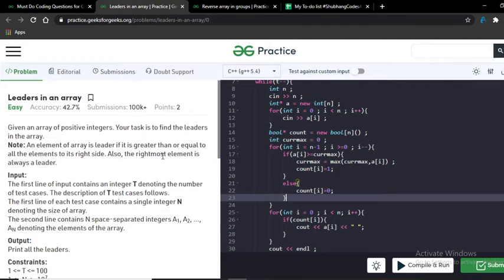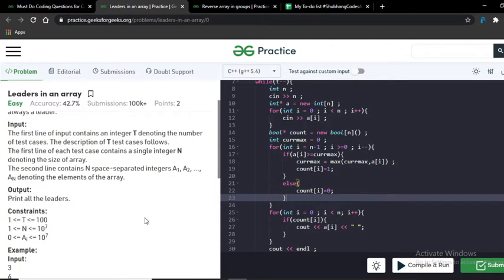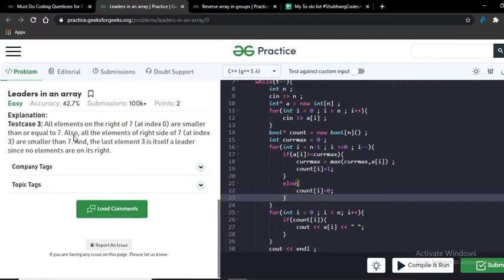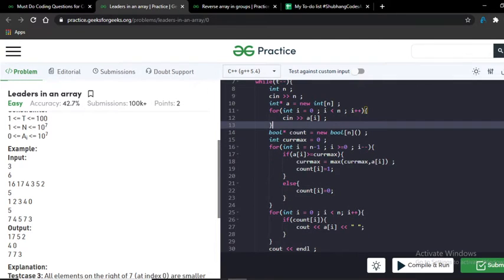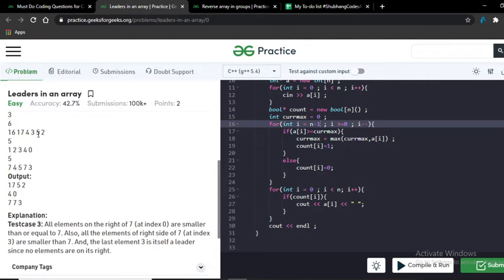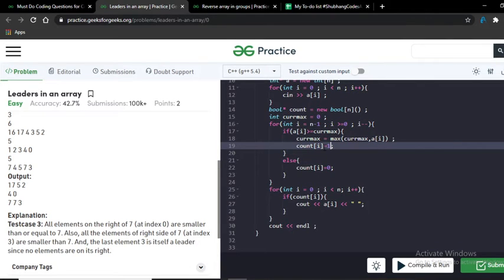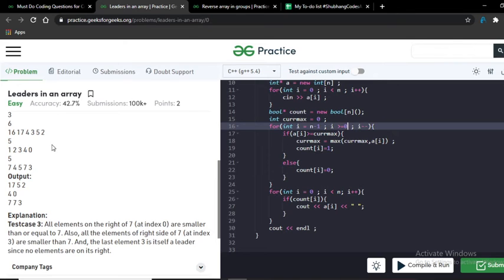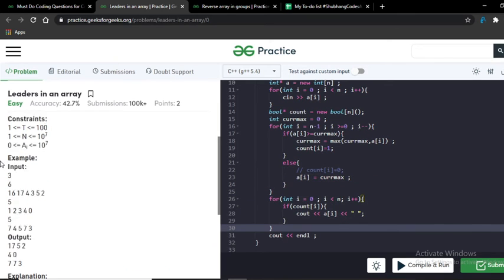Leaders of the array